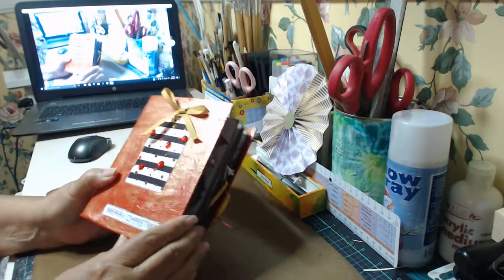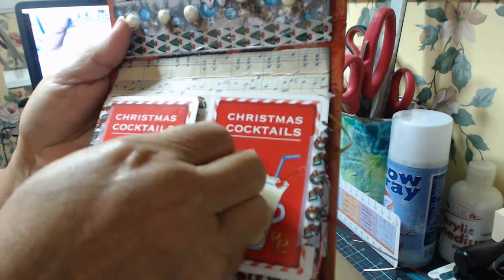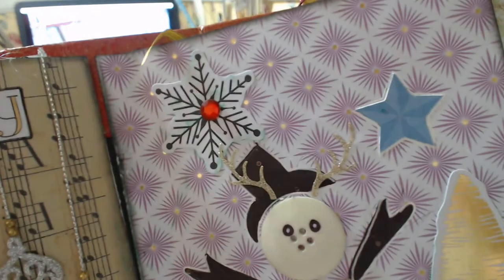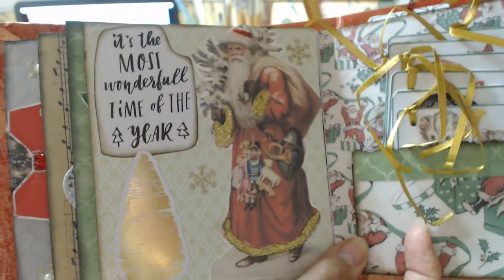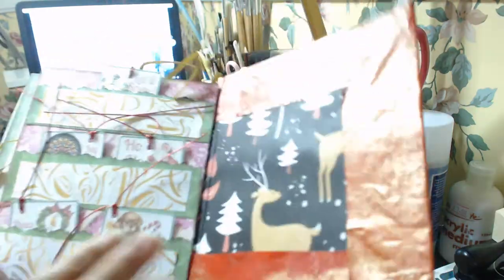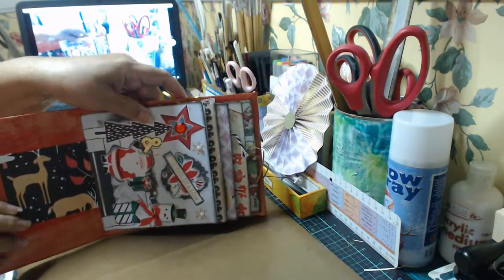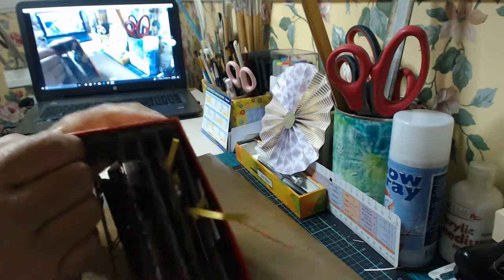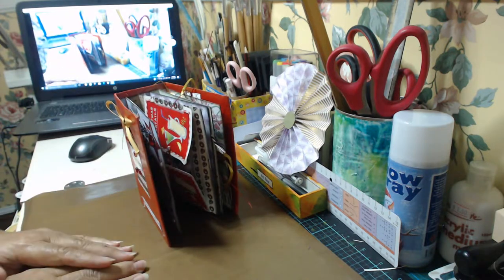Christmas Book/ Fin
I would like to apologise for losing all the next videos for my book, but in this final video I will show you what I have done and how I finished it, thanks for sticking around , all are welcome, leanne